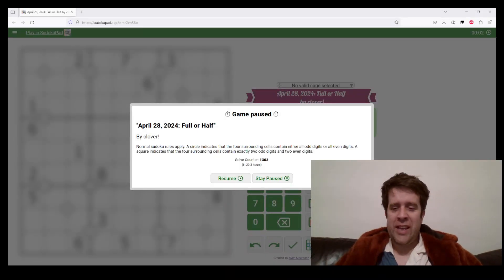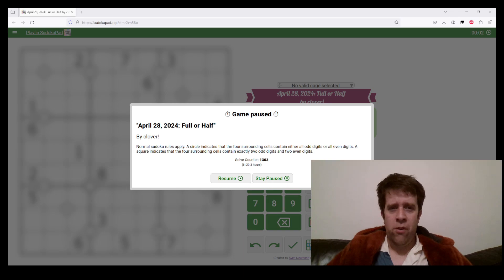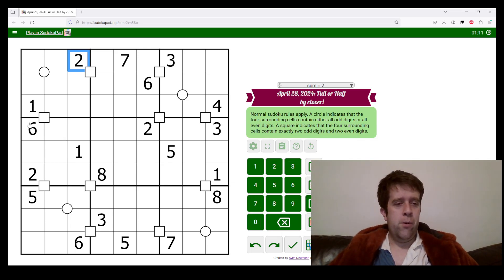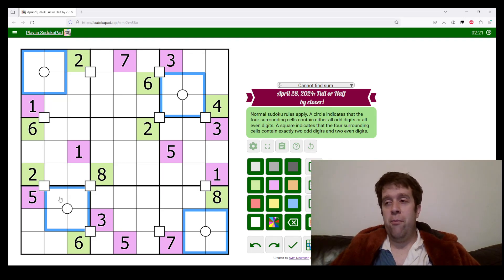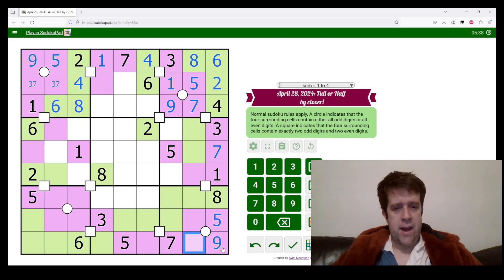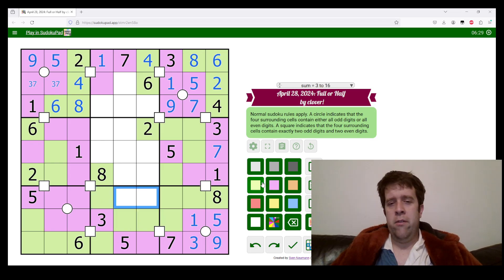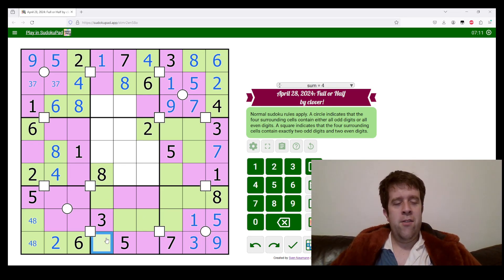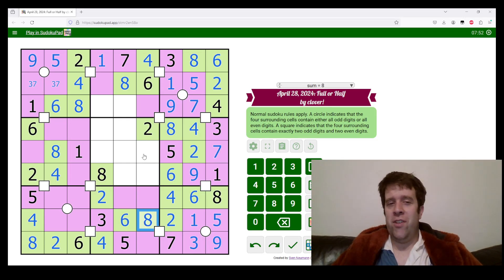GAS Sudoku Walkthrough - Full or Half by Clover (2024-04-28)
Bill solves Clover’s Full or Half, originally posted 28th of April, 2024.

Normal sudoku rules apply. A circle indicates that the four surrounding cells contain either all odd digits or all even digits. A square indicates that the four surrounding cells contain exactly two odd digits and two even digits.

Two Hats: 7:00 One Hat: 13:00 Dinosaur Full Fulgurotherium